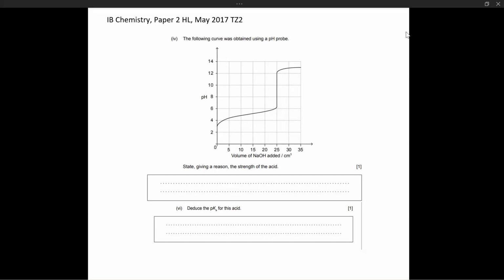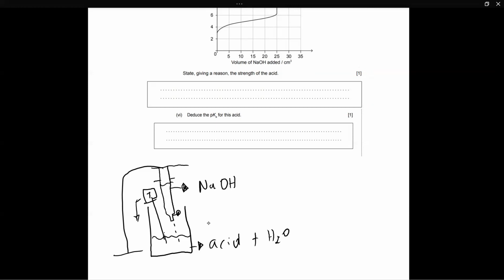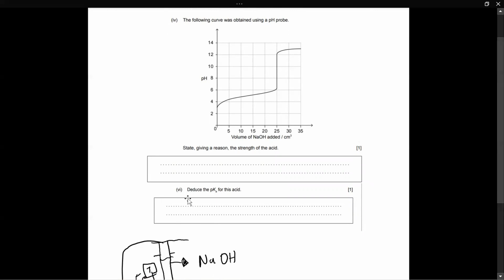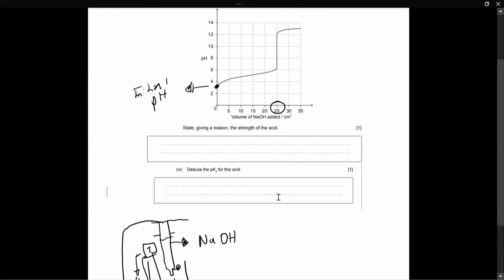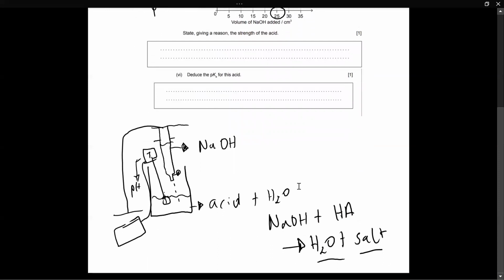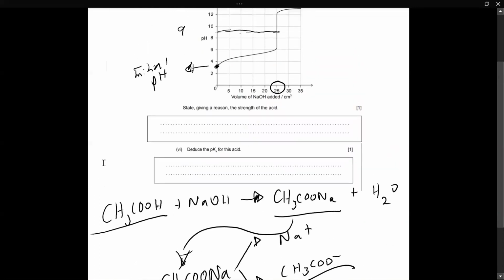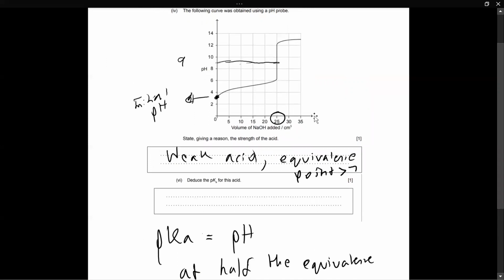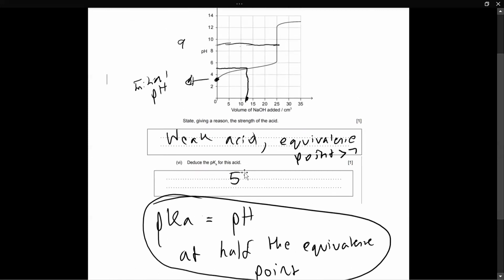IB Chemistry - pH curve exam questions explained